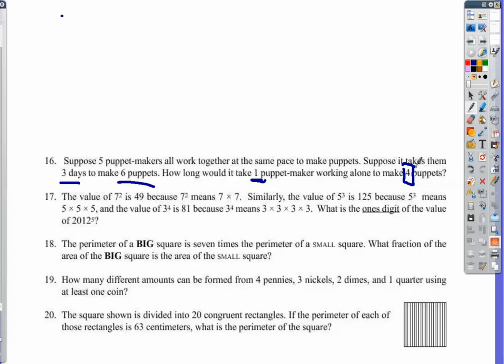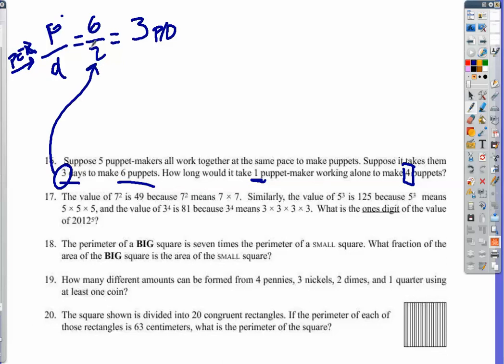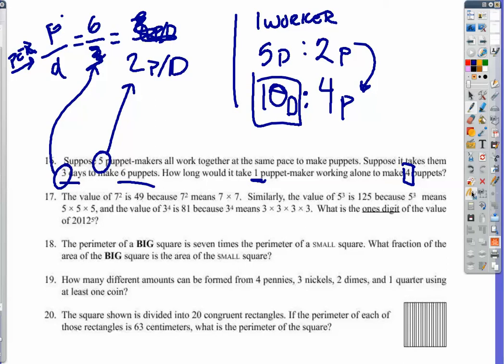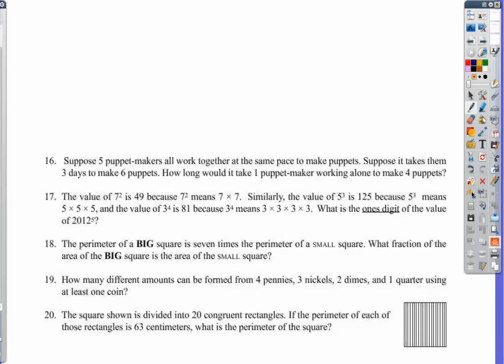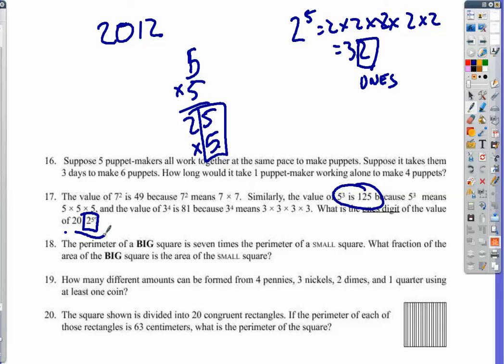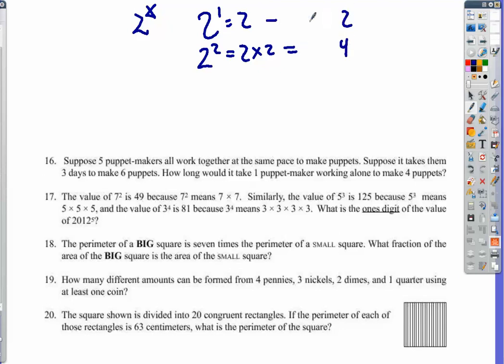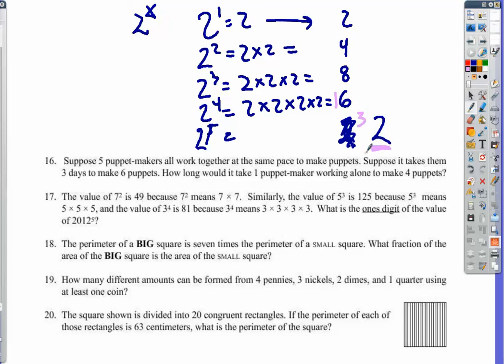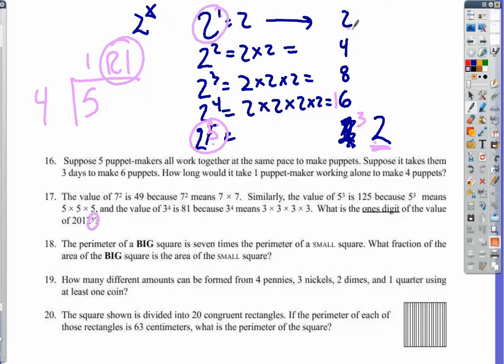WCT 2012 team 6 and 7